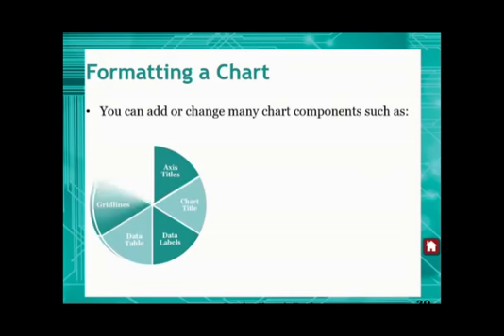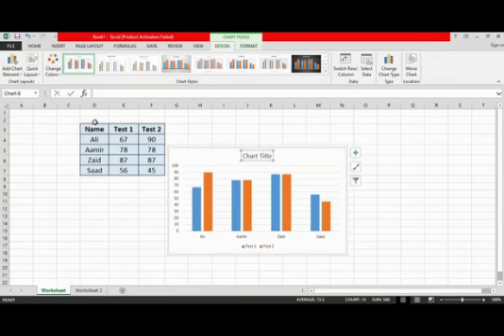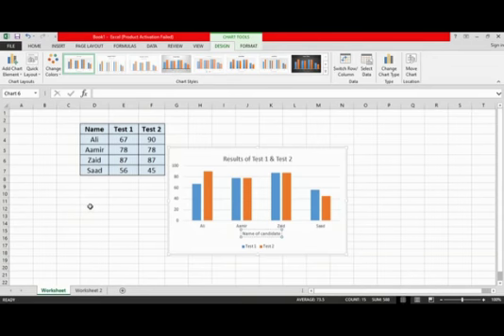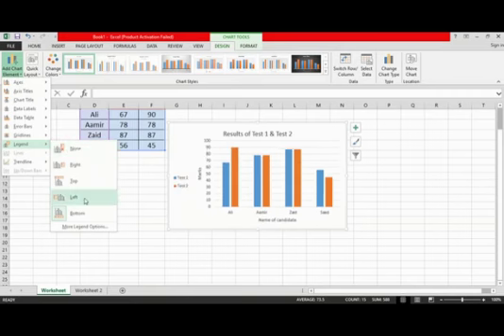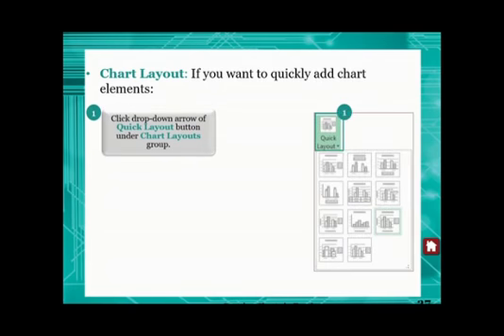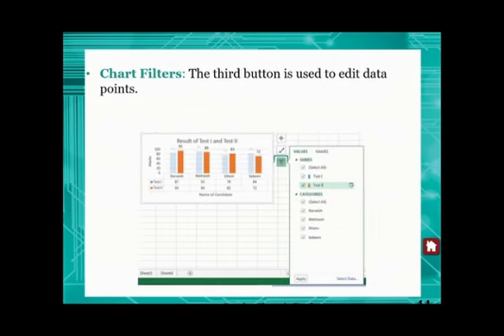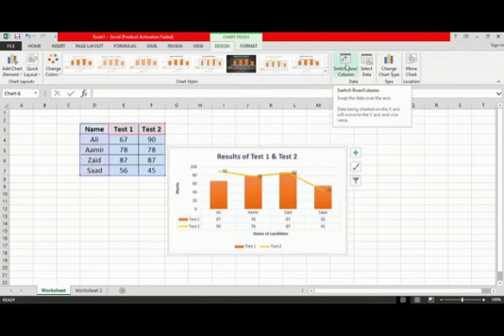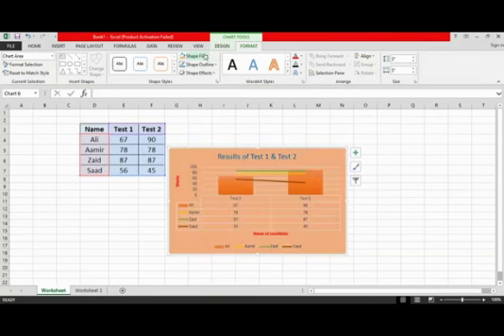Formatting a Chart in Excel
For Secondary Classes